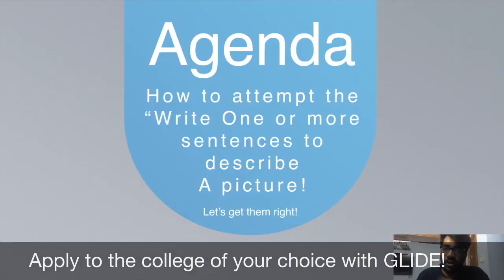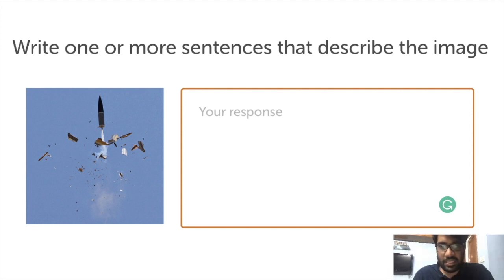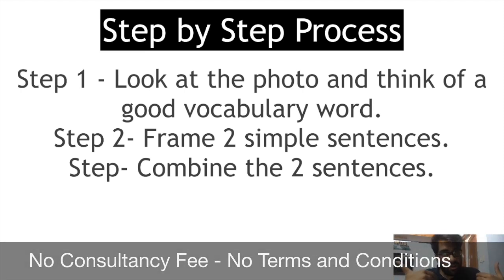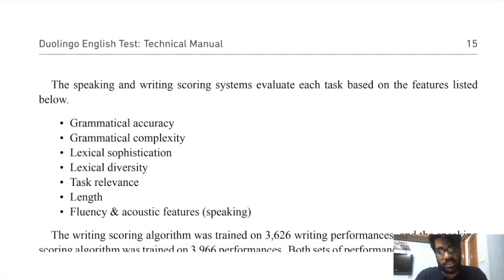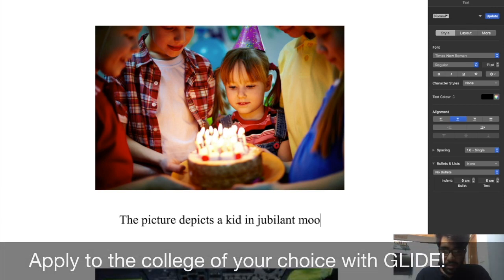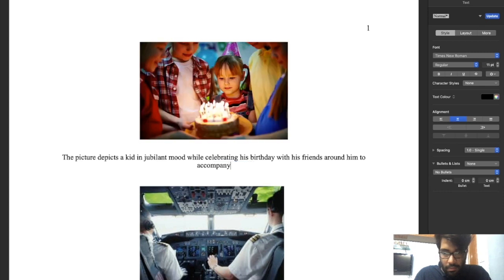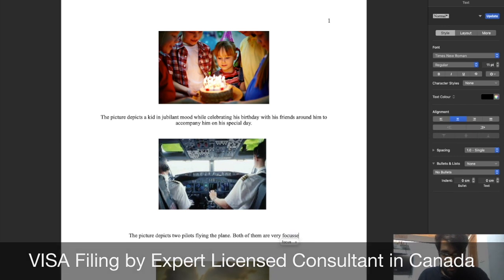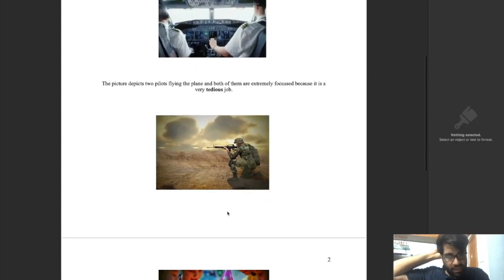DuoLingo English Test - WRITING ABOUT AN IMAGE- Free Course Lecture 6 | STEP BY STEP GUIDE for 125+!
Hello Students! The Writing Part carries huge importance for your DuoLingo success! In this video, we will be discussing a step by step strategy on how to attempt the "Describe an Image" type of questions following the assessment parameters set by the DuoLingo English Test Manual.

The DuoLingo writing video series will cover a series of examples as well to give you DuoLingo Practice that you need to succeed in the DuoLingo English test and get a good score & desirable admission in the college of your choice!

Get in touch with us for any doubts!

duolingo test tips,
duolingo writing,
duolingo describing an image,
duolingo writing write one sentence,
duolingo writing one or  more sentences,
duolingo test sample,
duolingo test pattern,
duolingo test information,
duolingo test preparation,
duolingo test cheat,
duolingo test for canada,
duolingo test acceptance,
duolingo test answers,
duolingo test app,
duolingo english test accepted in canada,
duolingo english test app,
duolingo english test for australia,
duolingo english test answers,
duolingo english test bangla,
duolingo test center,
duolingo test cost,
duolingo test canada,